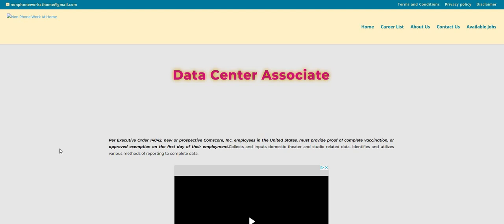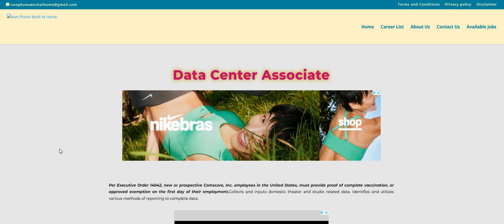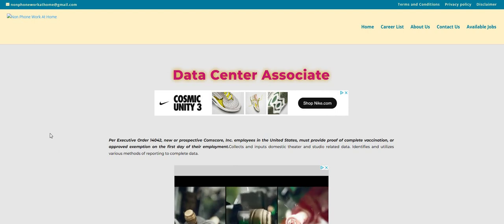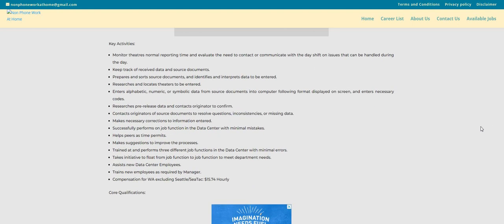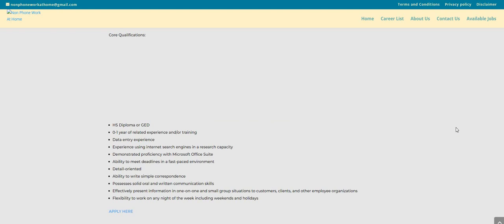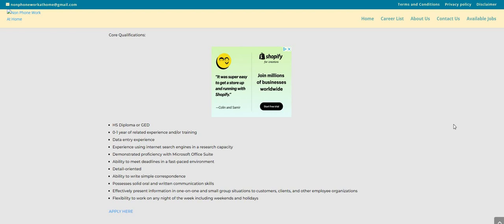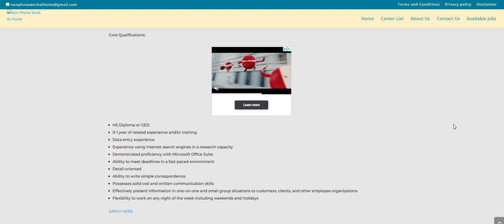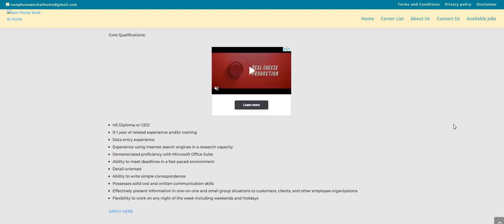Non Phone! No Talking! Part Time Work From Home Job $15 An Hour Prepares & Sorts Documents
Non Phone! No Talking! Part Time Work From Home Job $15 An Hour Prepares & Sorts Documents | In this video I am discussing the company Comscore. Monitor theatres normal reporting time and evaluate the need to contact or communicate with the day shift on issues that can be handled during the day. Keep track of received data and source documents. Prepares and sorts source documents, and identifies and interprets data to be entered. The pay is $15.74 an hour. Please remember to do your own research.